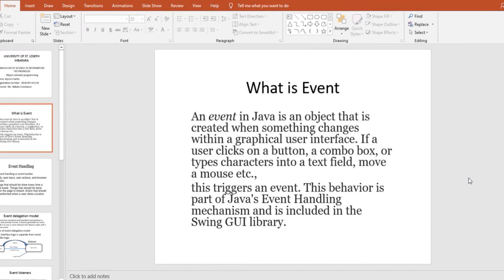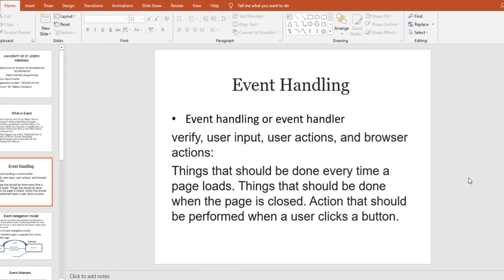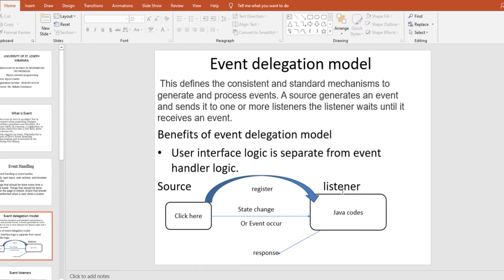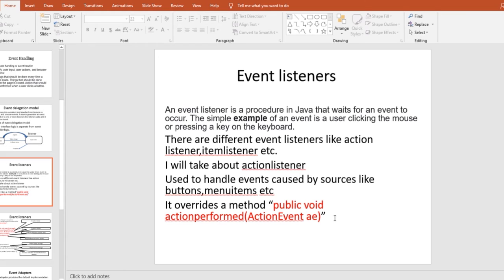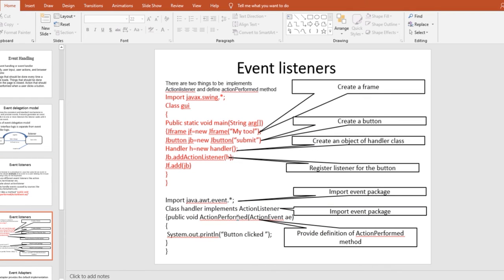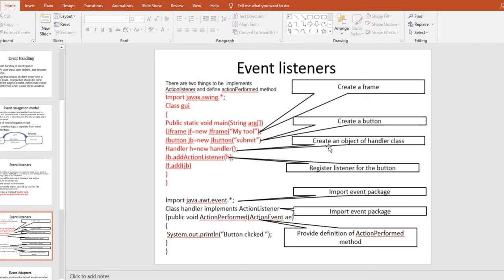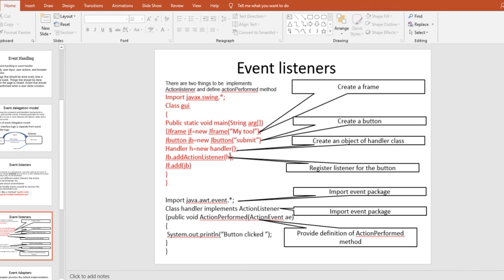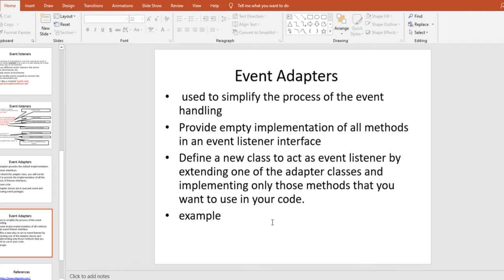presentation on events,listeners